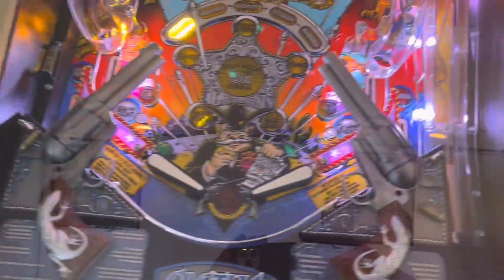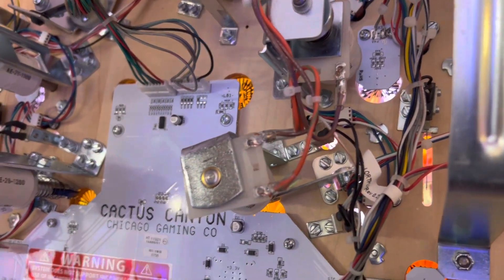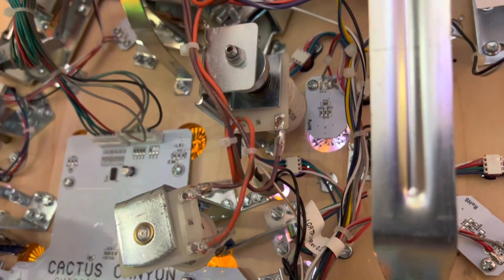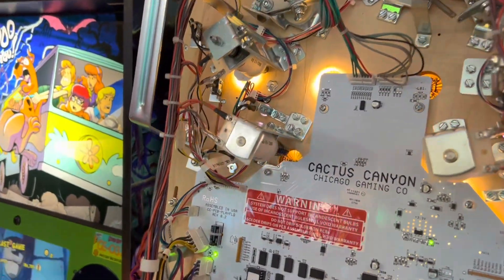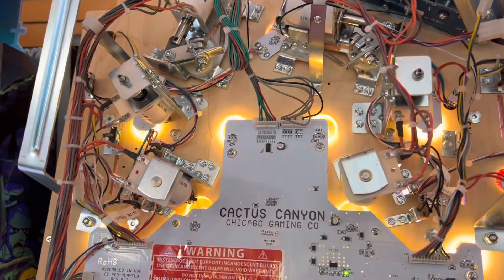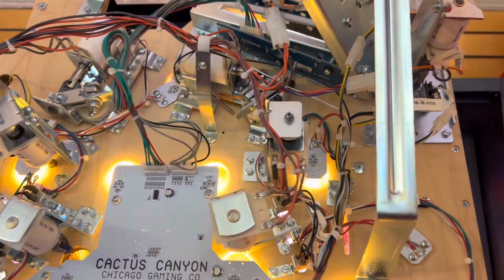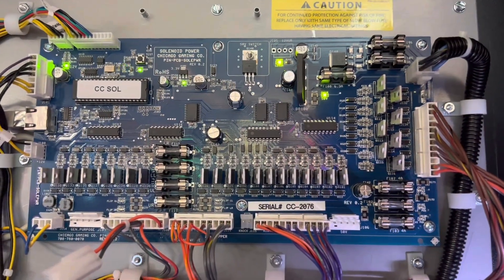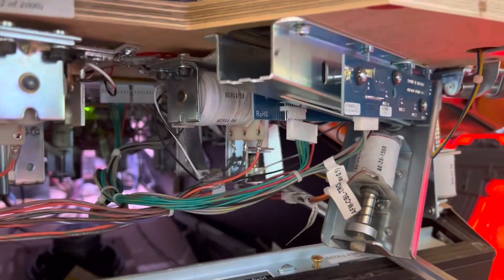Cactus Canyon Pinball is Down!!!!